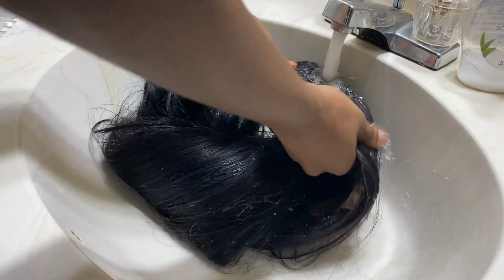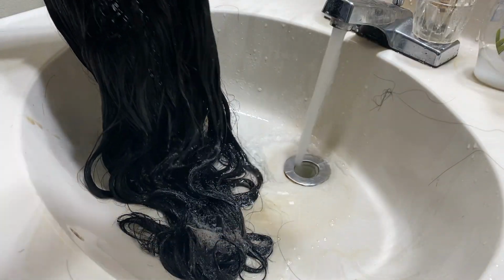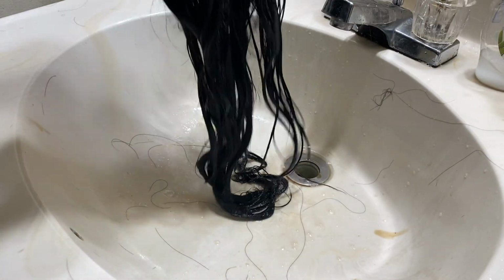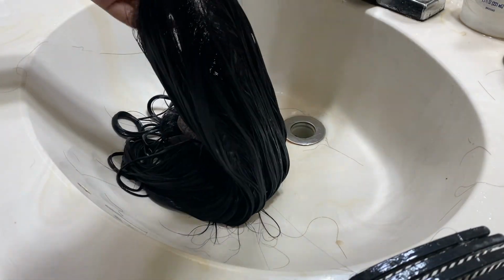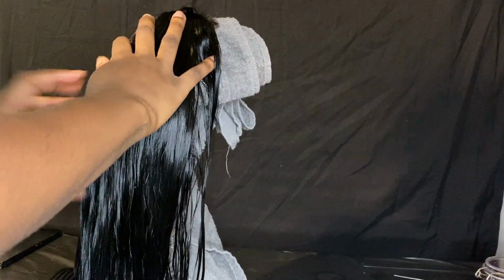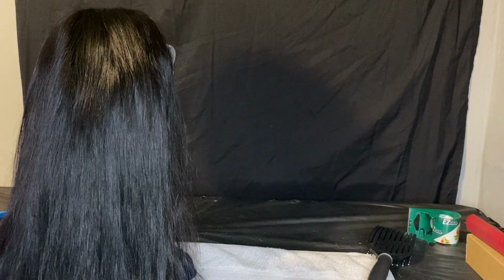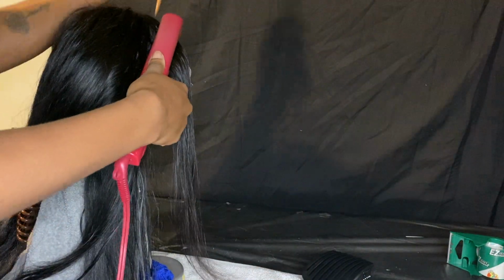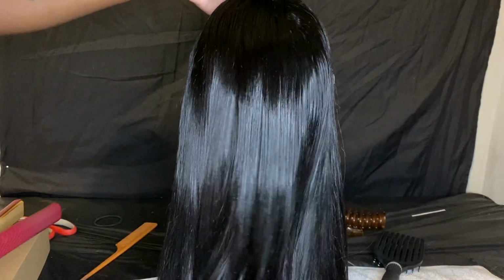HOW TO WASH & RESTYLE YOUR HUMAN HAIR WIG | EASY MAINTENANCE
I've been MIA on YouTube for a good minute but I'm back and excited to create better content.

I hope you guys enjoy this video, and I would absolutely appreciate any feedback and if anyone has any questions about the products I used feel free to leave a comment!

New Videos otw soon! Check It Out!

|Details of this wig|
BLY Brazilian Straight Lace Front Wig |
150% Density Virgin Human Hair, Natural light brown lace color.
13*4 Swiss Lace Size part
Bleached Knots, Pre Plucked, and Baby hairs
Hair in the video
VERY BEGINNER FRIENDLY, MELTS SEAMLESSLY WITH ALL SKIN TONES ❤️

SEND US SOMETHING!!! (PR Included)
via DM on IG @rae.samone

What do i use to film? iPhone 11 Pro Max
What do i use to edit my thumbnails? Phonto